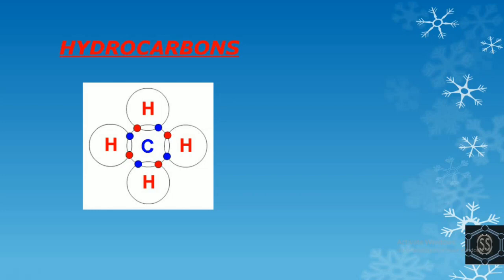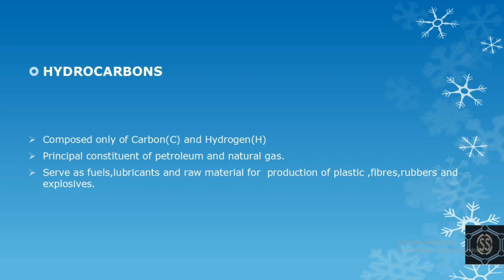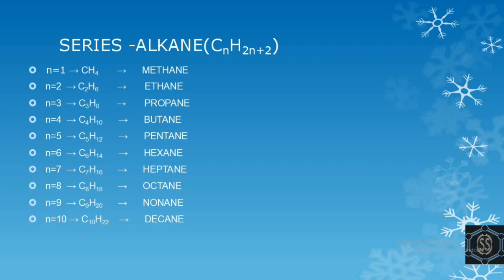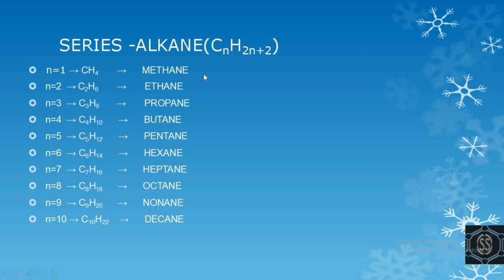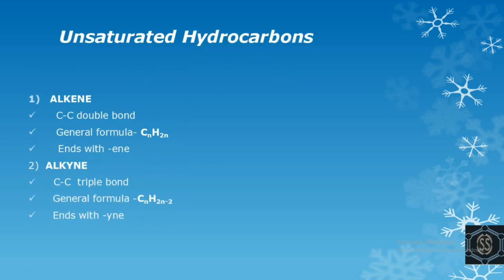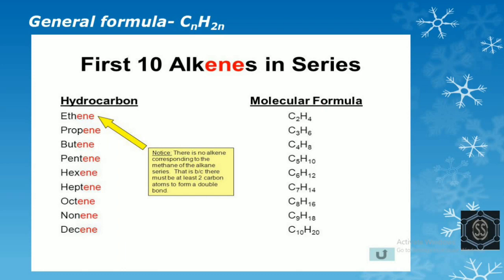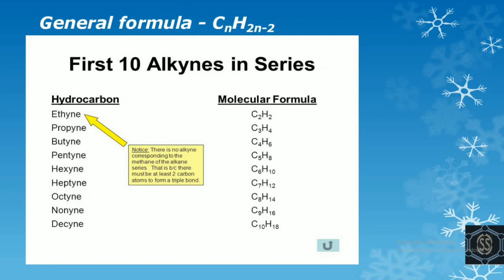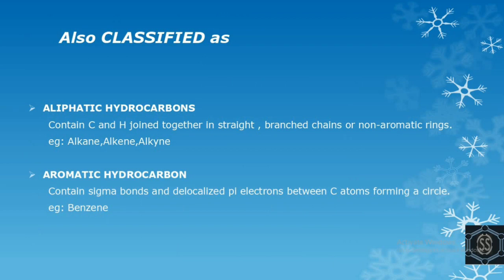Hydrocarbons|Introduction|Classification of Hydrocarbons|CBSE|Class 11th| Class10th|General Formula.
Learn Hydrocarbons from the beginning and also learn How to classify hydrocarbons?  Class 10th and Class 11th

Hydrocarbons introduction for both class 10th and 11th.
1. Introduction to hydrocarbons
2. Classification of hydrocarbons
3. Saturated and unsaturated hydrocarbons
4. General Formulas of Alkane, Alkene, and Alkyne.

  Best book for Foundation Series of Physics:
Pearson IIT Foundation Series - Physics - Class 7 (Old Edition) Paperback
Pearson IIT Foundation Series - Physics - Class 8 (Old Edition) Paperback
Pearson IIT Foundation Series - Physics - Class 9
Pearson IIT Foundation Series - Physics - Class 10

Best book for Foundation Series of Chemistry:
Pearson IIT Foundation Series - Chemistry - Class 7
Pearson IIT Foundation Series - Chemistry - Class 8
Pearson IIT Foundation Chemistry Class 9 Paperback
Pearson IIT Foundation Chemistry Class 10

Follow on Social Media to get the latest updates.

Follow our new channel for watching creative art and crafts videos. Also, learn how to make mathematics models at home.

Here you Get Basic of Science In both Hindi & English.
 I tried to Explain In Simplest Way.
Easy To Understand For Kids.
Easy To Understand For Adults.